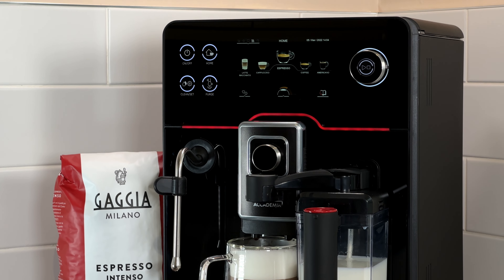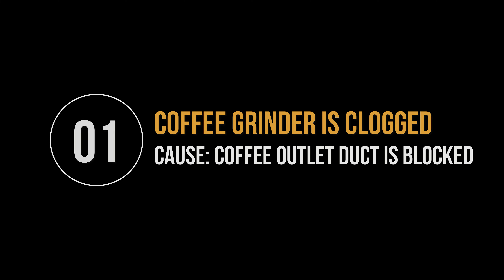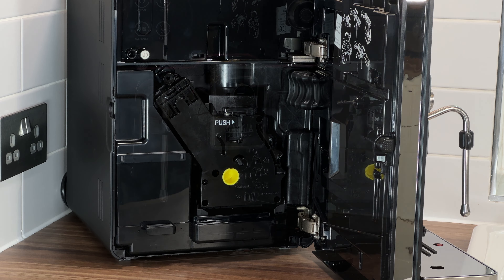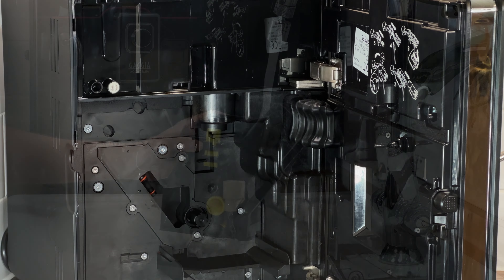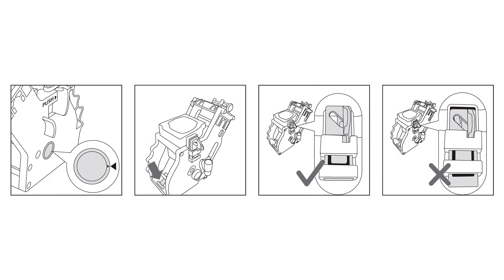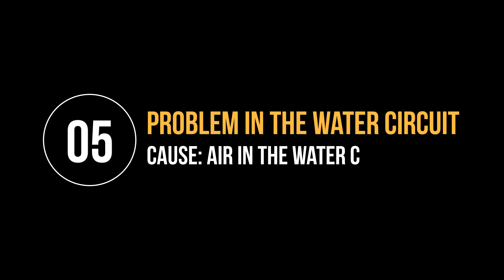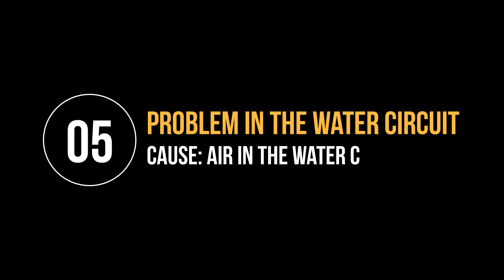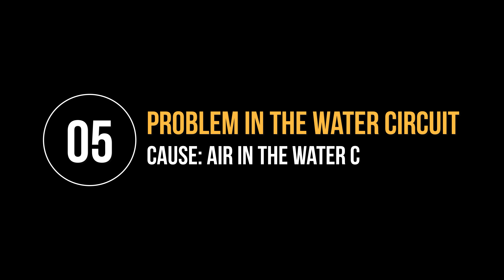Gaggia Accademia 2022 - How To Resolve Error Codes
All product information is correct at the time of review.

This video contains information on how to resolve the most common error codes, including those listed below. Always read the manual and follow the manufacturer's guidance.

Intro (0:00)
Error Code 01 - Coffee Grinder (00:10)
Error Code 03 & 04 - Brew Group (00:36)
Error Code 05 - Water Circuit (01:02)
Error Code 14 - Overheating (01:37)